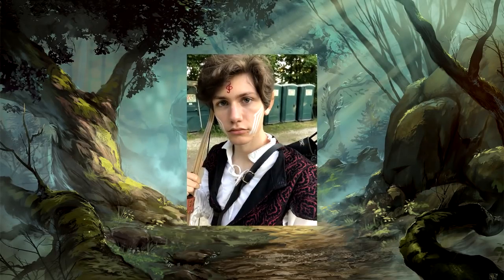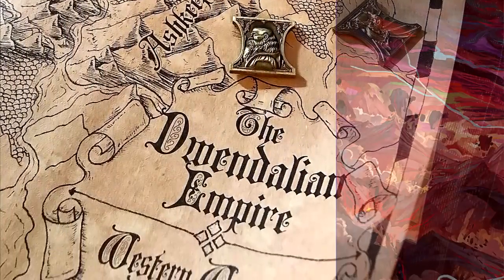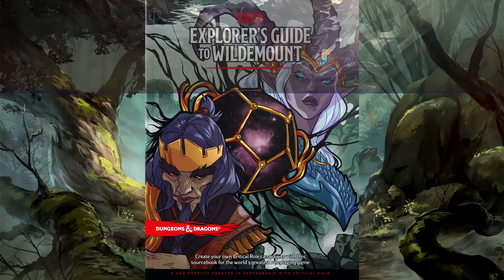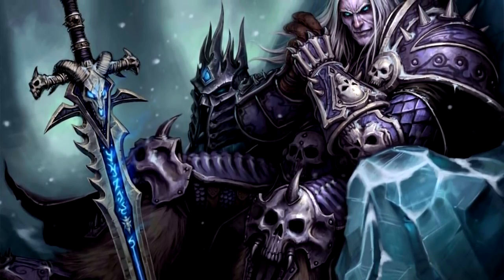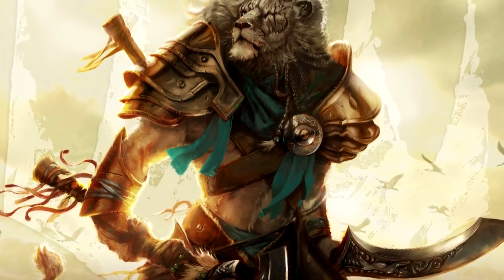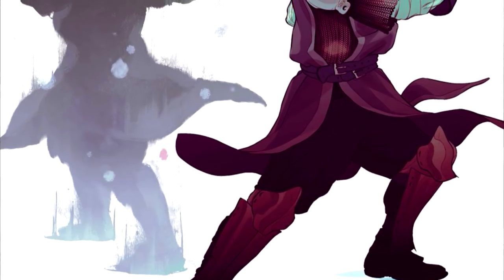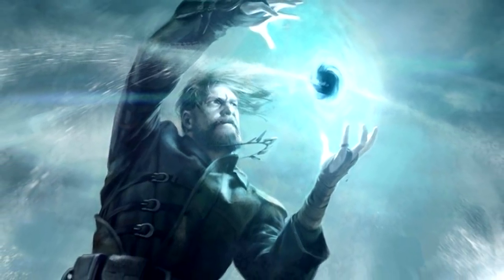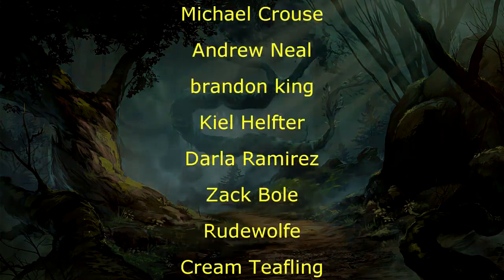Davvy's Guide to Wildemount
It's your turn to roll!